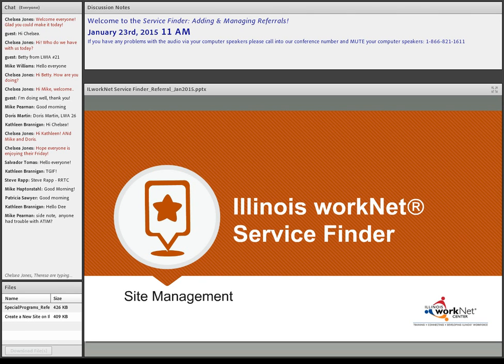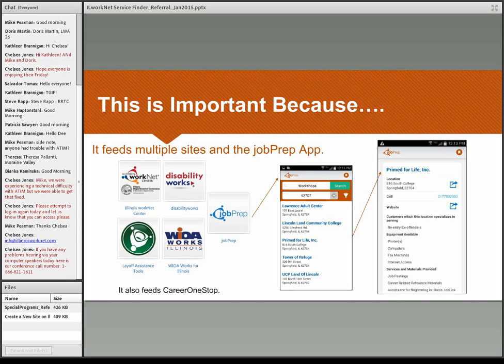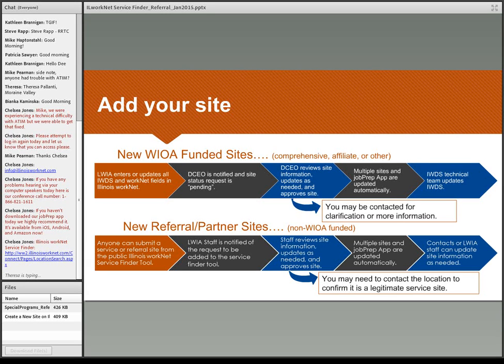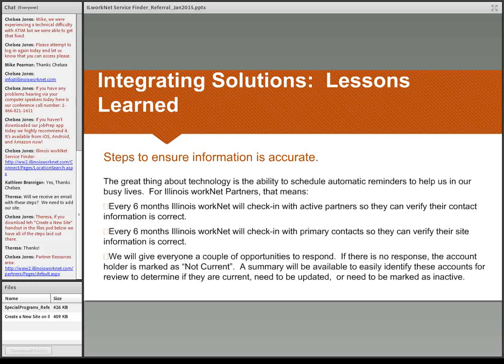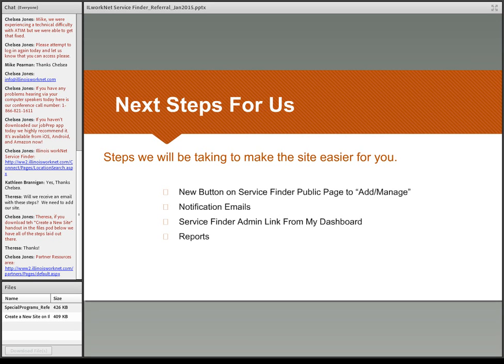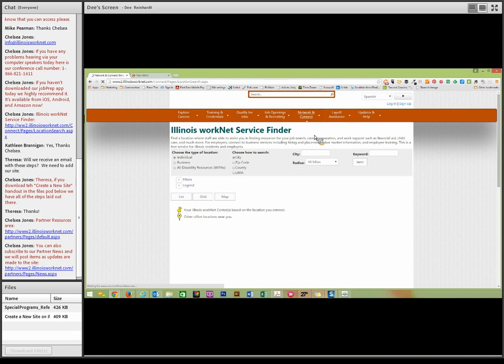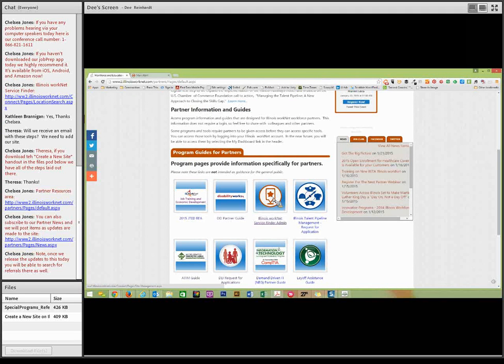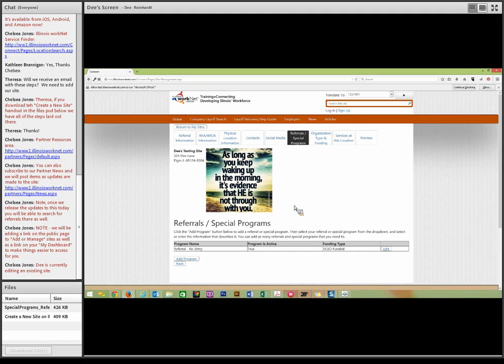Illinois workNet Service Finder: Adding & Managing Referrals (1/23/2015)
Illinois workNet is introducing something new to our service finder, work support referrals! Community referrals help people in need of specialized assistance and support. Referrals are an essential component of assistance and complement the Illinois workNet System Network, without the requirement of being an Illinois workNet partner. With the Illinois workNet portal, these are identified within the following categories:

Child Care
Assistance for Persons with Disabilities
Financial Assistance
Food / Nutrition
Health Care
Housing/Shelter
Immigrant Assistance
Re-entry (of formerly incarcerated individuals into the workforce)
Transportation
Veterans

Watch this webinar to learn how to add a new referral or update an existing partner to show they offer referral services.

Recommended audience includes: LWIA Coordinators, LWIA Managers and others who enter or approve services for the workforce area partners.